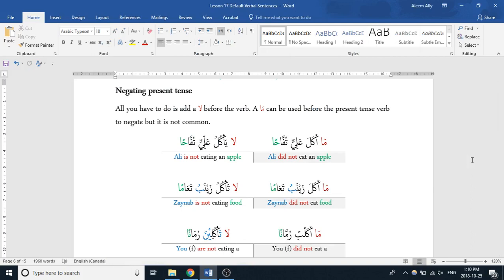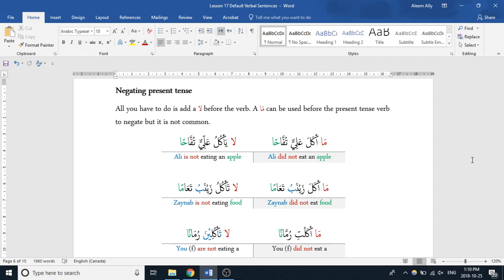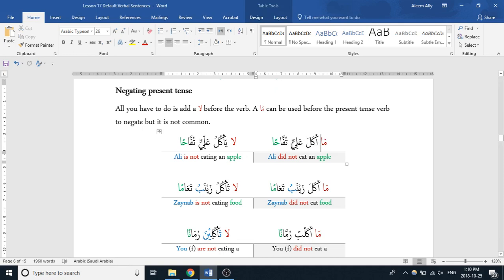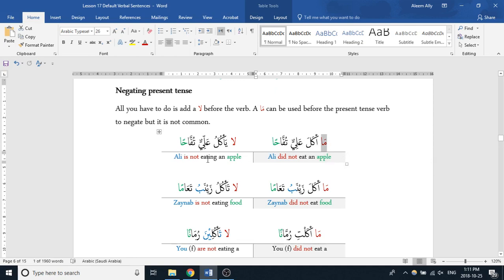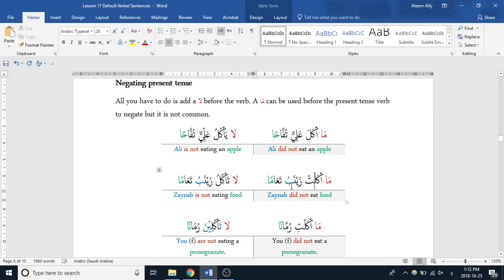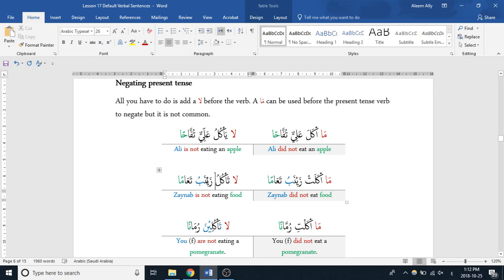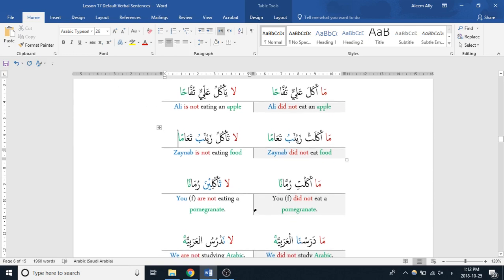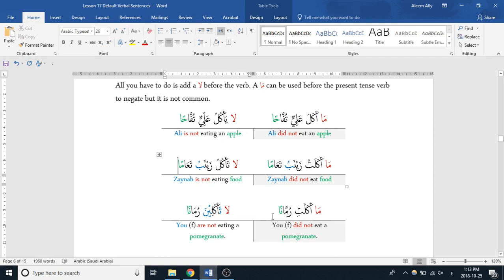Lesson 17 Making the Present Tense Verb Negative